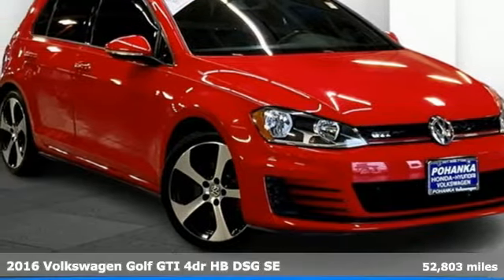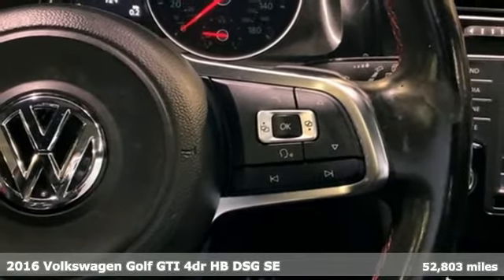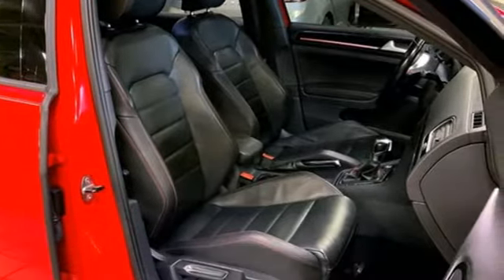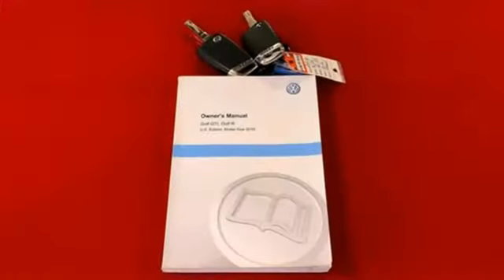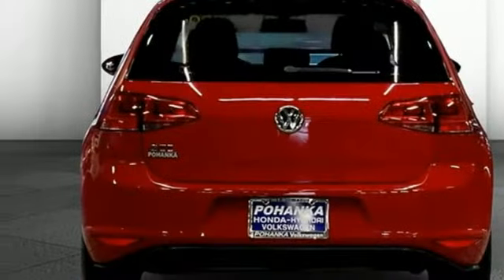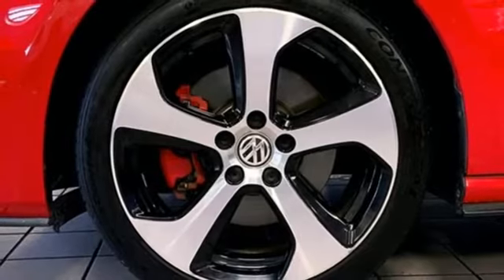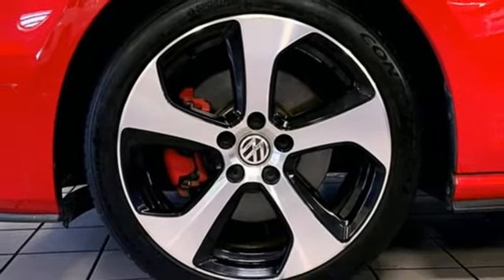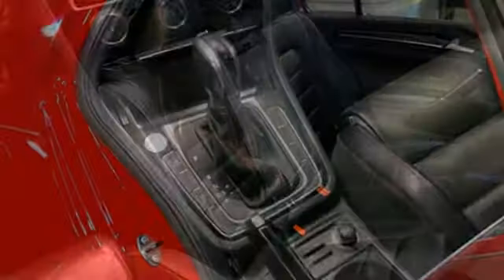Used 2016 Volkswagen Golf GTI Capitol Heights, MD VNM095359A - SOLD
Year: 2016
Make: Volkswagen
Model: Golf GTI
Engine: 2.0L TSI
Transmission: 6-Speed DSG Automatic with Tiptronic
Color: Red
Interior: Titan Black
Mileage: 52803
Stock #: VNM095359A
VIN: 3VW4T7AU6GM015058
CARFAX One-Owner. Tornado Red 2016 Volkswagen Golf GTI FWD 6-Speed DSG Automatic with Tiptronic 2.0L TSI 2016 Volkswagen Golf GTI 4D Hatchback, 2.0L TSI, 6-Speed DSG Automatic with Tiptronic, FWD.brPohanka Certified Used Car come with our exclusive "Lifetime Warranty" at no additional cost. Your power train, engine and transmission, are covered under this nationwide warranty for as long as you own your car. Pohanka Certified European Cars come with our BG Lifetime engine protection plan. We also offer Guaranteed Satisfaction with our five-day exchange policy. Return your car for any reason, within five days, 250 miles, and damage free and exchange it for another if you are not completely happy with it. Odometer is 19446 miles below market average!brbrWe make every effort to provide accurate information but please verify options and price with management before purchasing. All vehicles are subject to prior sale. All prices are special internet prices only. All financing is subject to approved credit. Prices exclude dealer installed options, tax, tags, registration fees and processing fee of $499 (Not required by law). Vehicle offers/prices & internet price quotes valid for 48 hours from initial posting date, subject to change by dealer/manufacturer without notice. Sale prices may include all applicable rebates and incentives. Some prices including rebates and incentives may require financing through the manufacturer and are therefore subject to credit approval. Dealer installed options are additional. Stock photo colors, options and trim levels may vary. Not responsible for typographical errors. Published price subject to change without notice to correct errors and omissions or in the event of inventory fluctuations. Vehicles may be in transit to dealer. Vehicle photos may not match exact vehicle. Please call to confirm availability status. **Based on model year EPA mileage ratings. Use for comparison purposes only. Your mileage will vary depending on driving conditions, how you drive and maintain your vehicle, battery pack age/condition, and other factors. 5-Star overall scores are awarded by the National Highway Traffic Safety Administration. Safety Ratings are awarded by Government 5-Star Safety Ratings are part of the U.S. Department of Transportationa€TMs New Car Assessment Program Model tested with standard side airbags (SAB).brReviews:br * Turbocharged engine provides quick acceleration and good fuel economy; sporty handling makes it fun to drive around turns; versatile and roomy hatchback design; high-quality interior materials that look and feel great. Source: Edmunds

Address:
1720 Ritchie Station Court